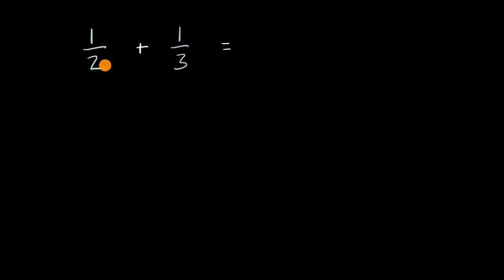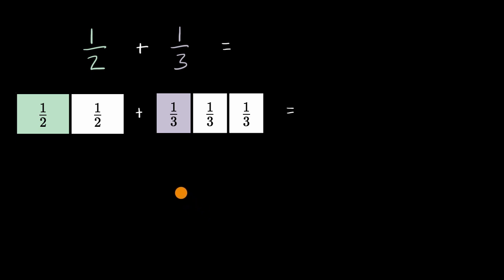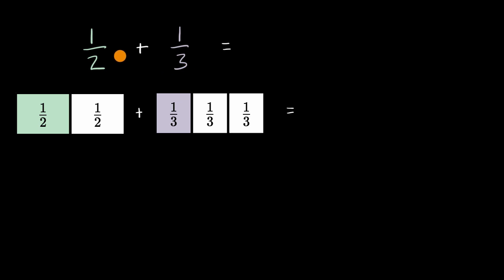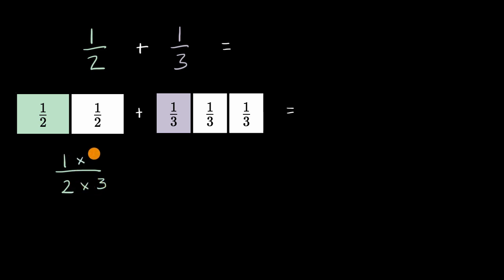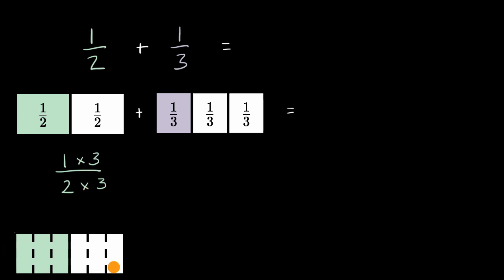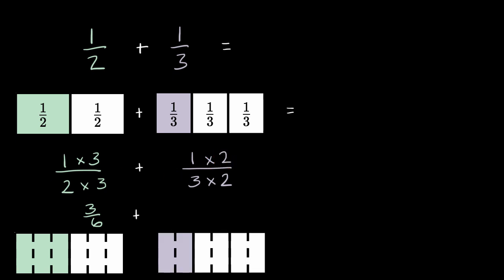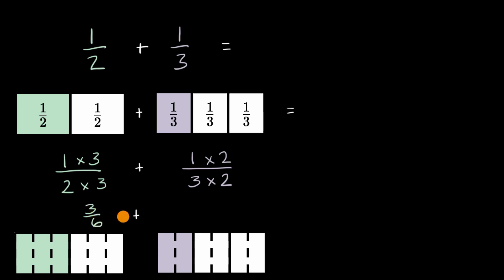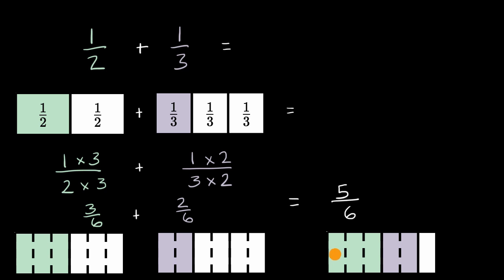Adding fractions with unlike denominators introduction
Courses on Khan Academy are always 100% free. Start practicing—and saving your progress—now